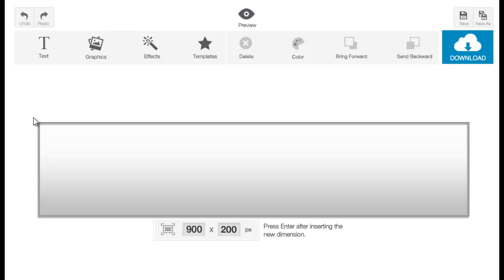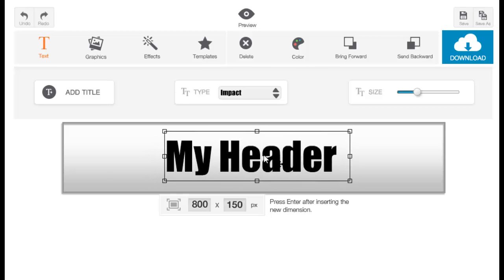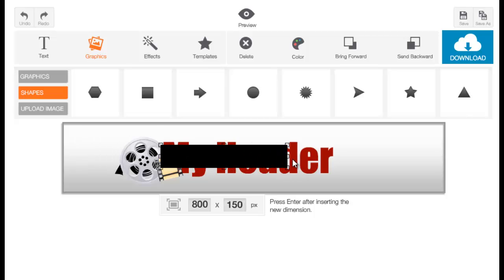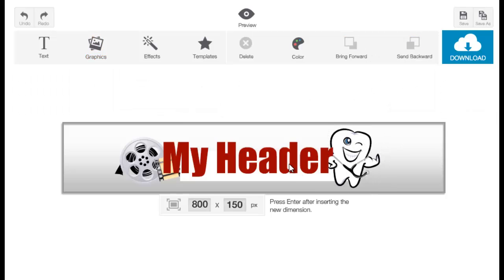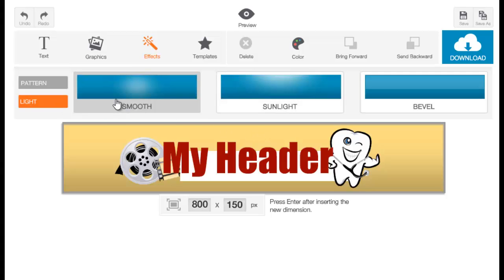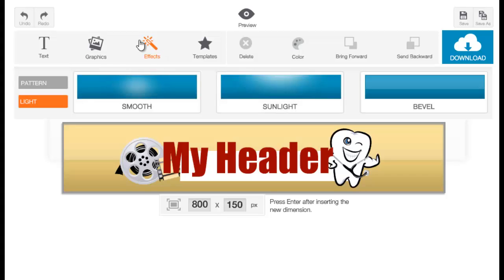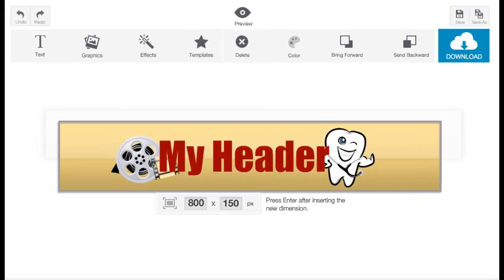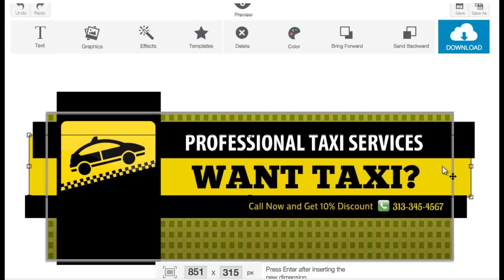ihp wl training